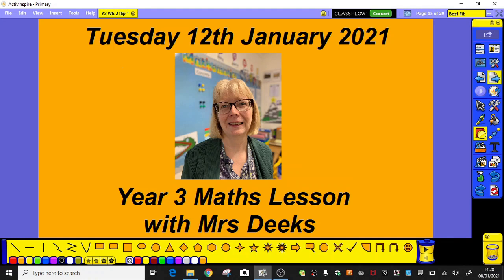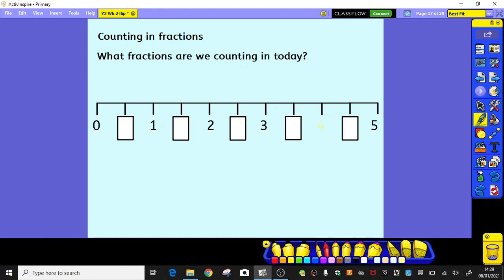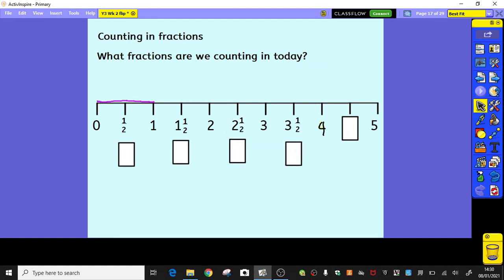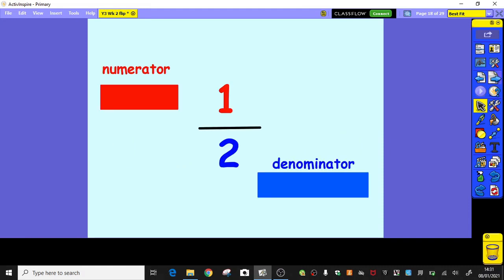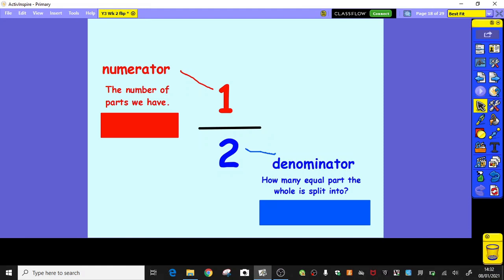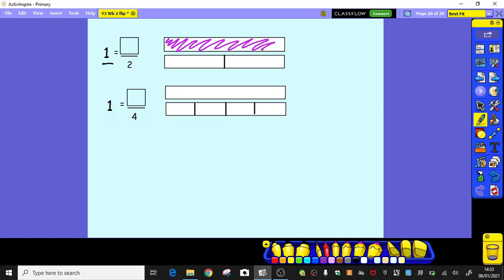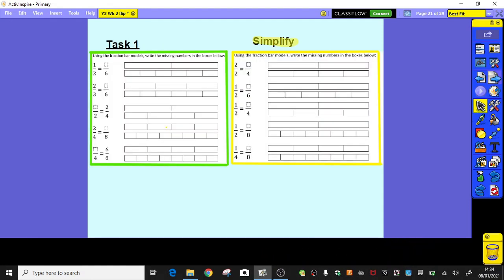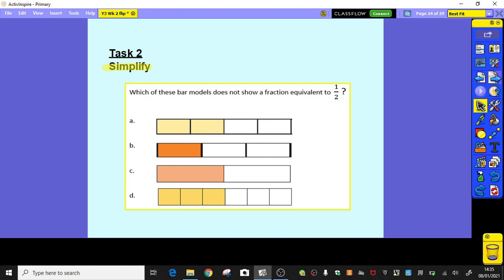Year 3 Week 2 Maths Tuesday